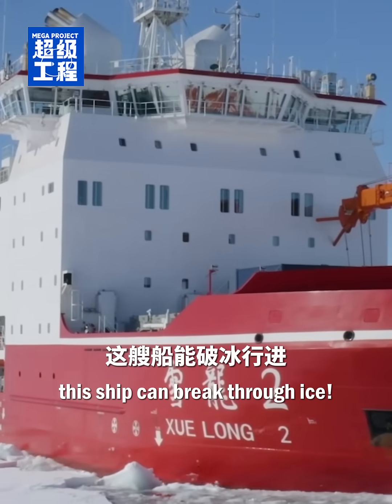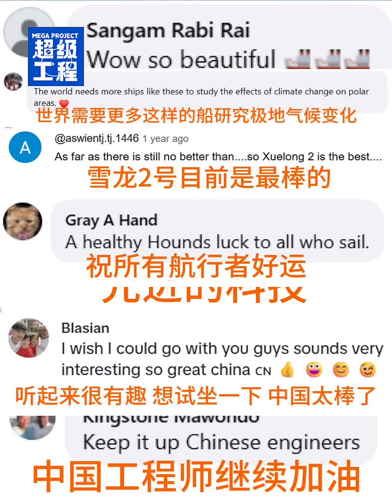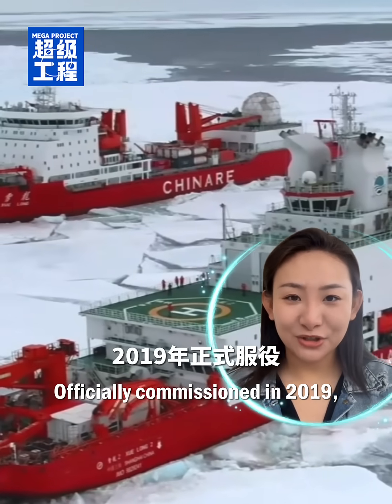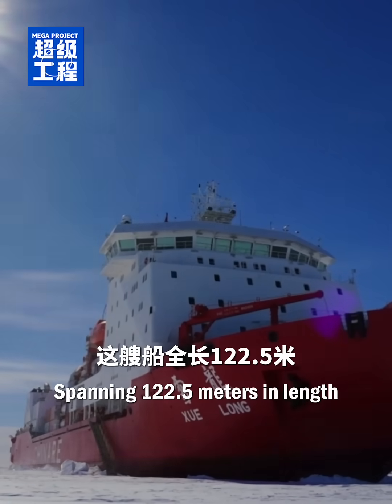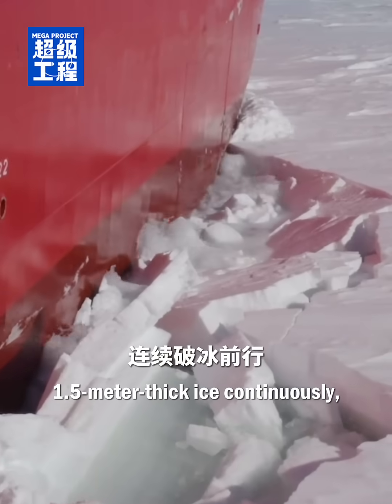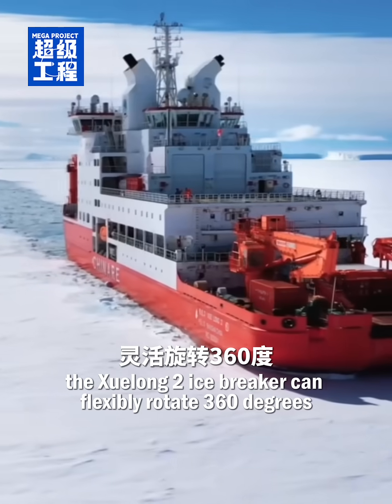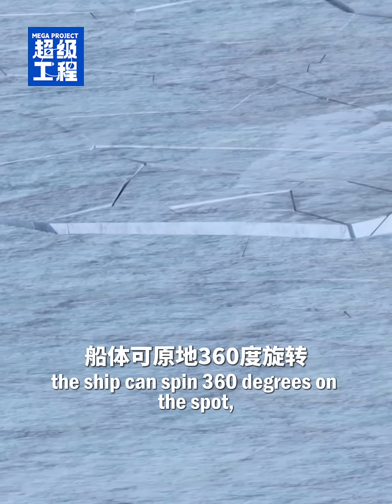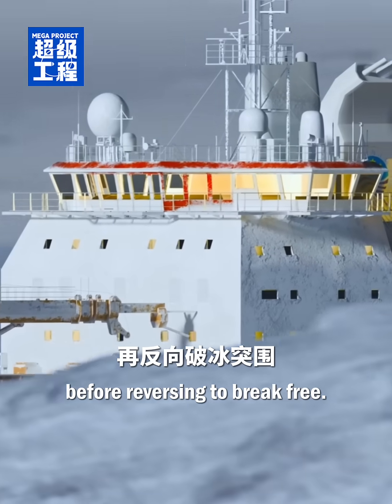Xuelong 2, China's first homegrown polar icebreaker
Meet Xuelong 2, China's first homegrown polar icebreaker that redefines polar exploration! Its secret? Bidirectional ice-breaking tech! When trapped, it could spin 360 degrees on the spot, using propellers to carve through ice like a pro. More than just filling China's polar tech gap, it's a global collaboration hub for Antarctic governance. Now, this ice-crushing titan is charging toward Earth's last frontiers for a better future.